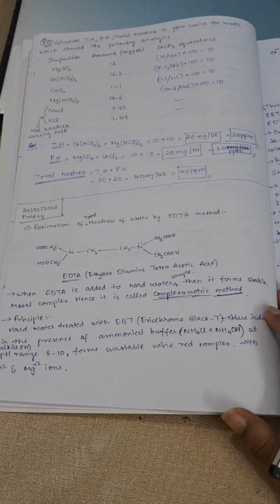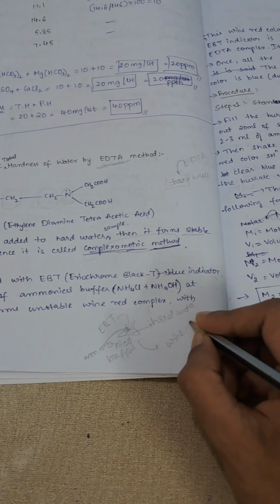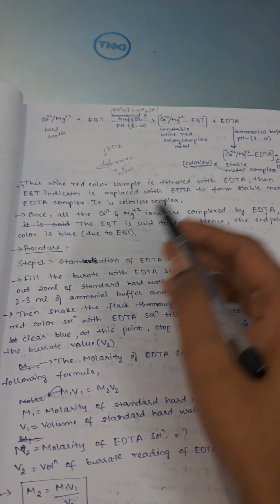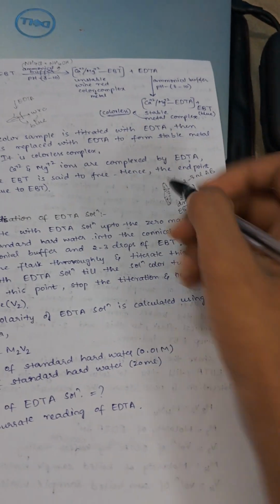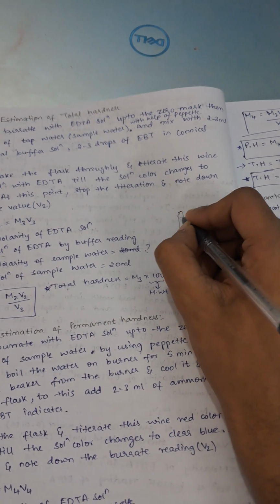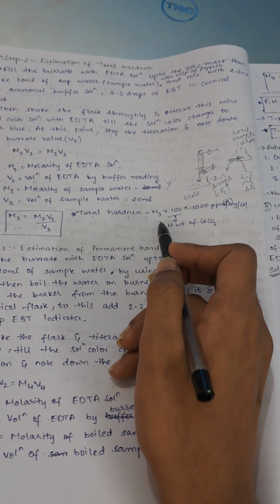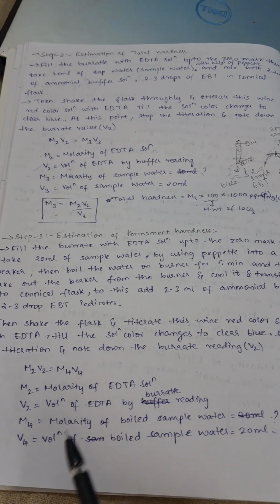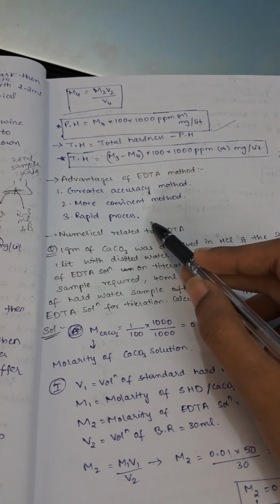Water and its Treatment Unit-1 Estimation of total Hardness of Water by EDTA method